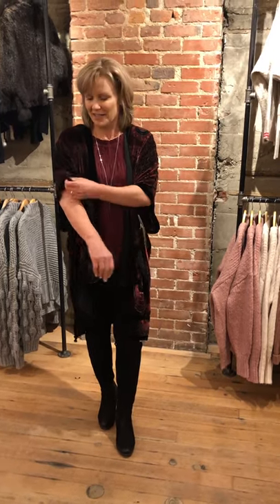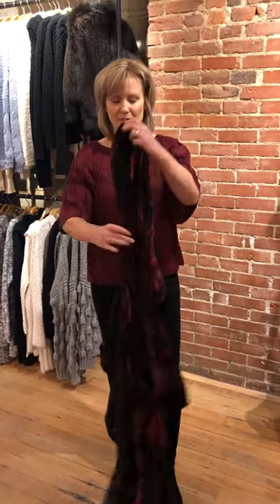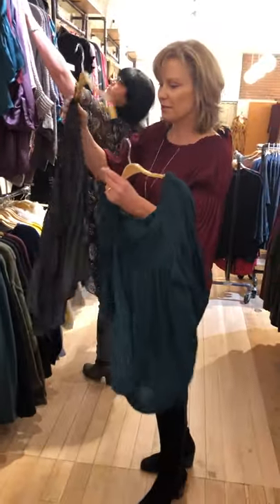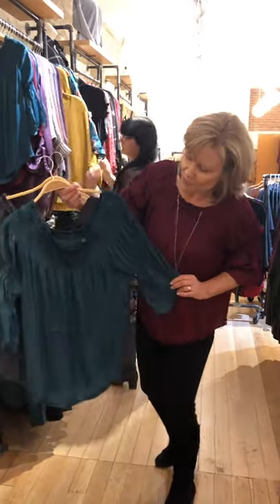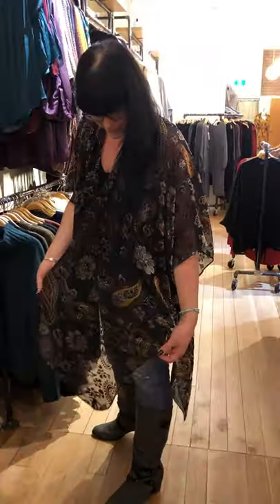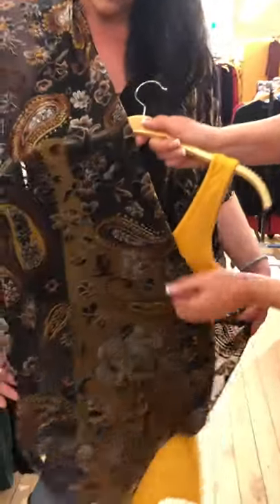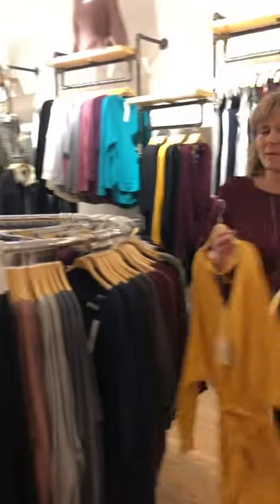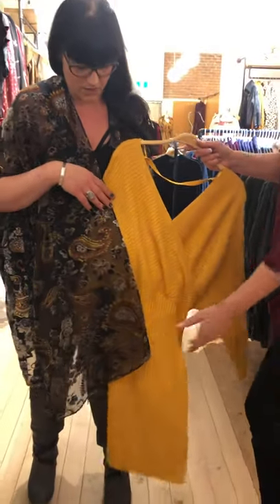Lovestitch Kimonos & Naked Zebra Blouses!